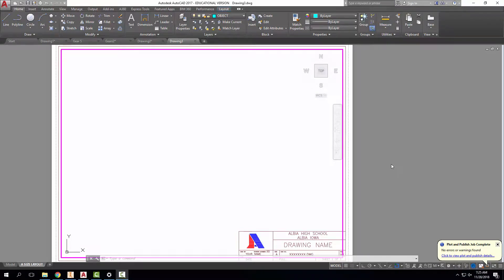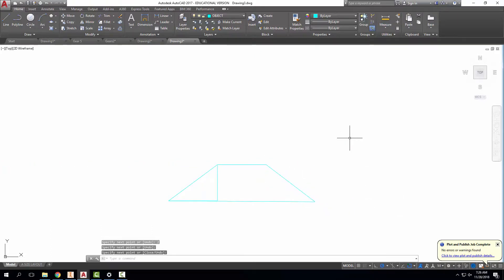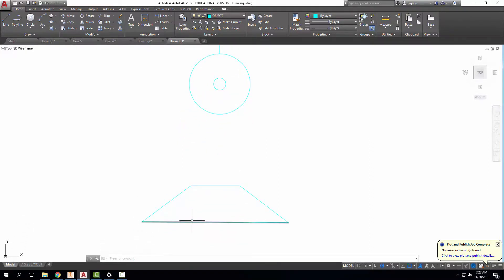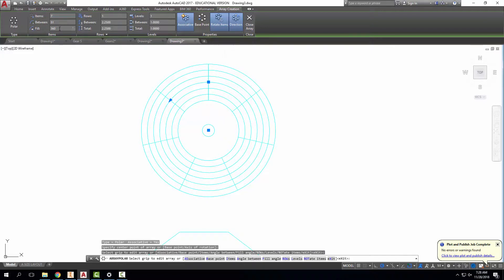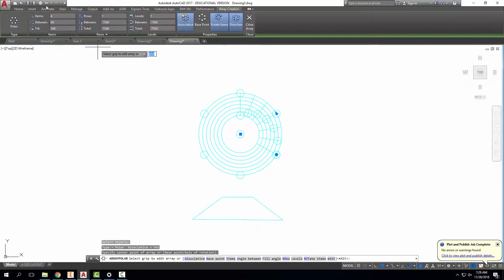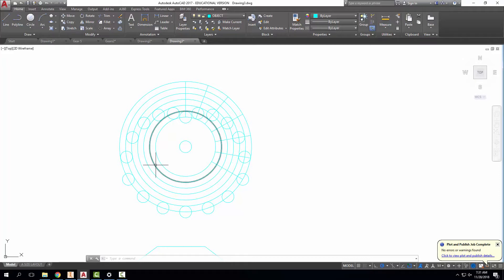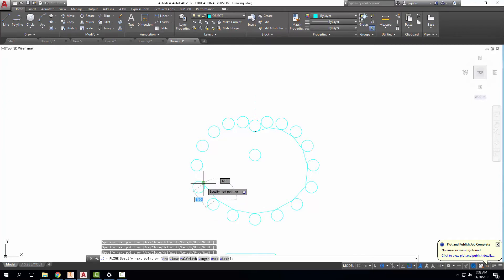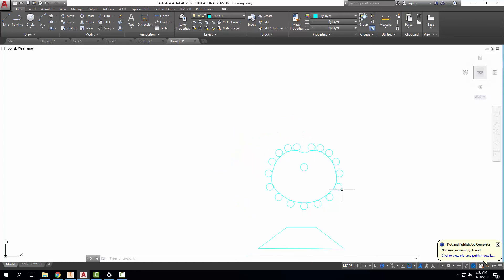Creating a cam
How to make a video in Inventor